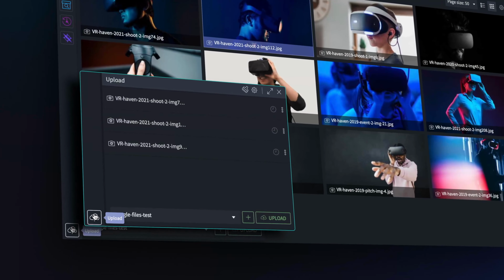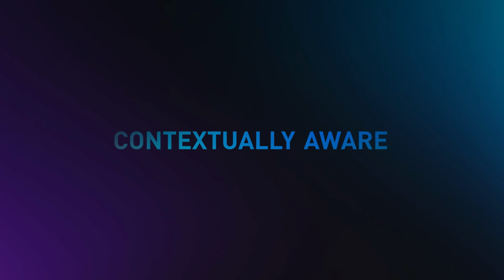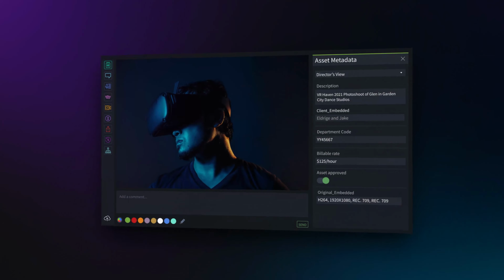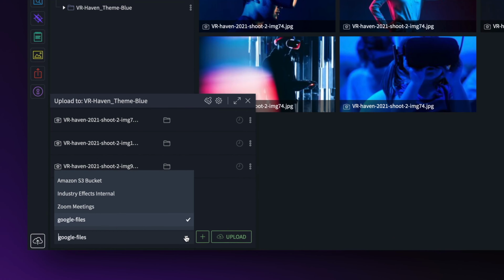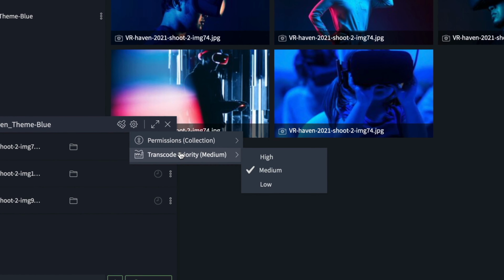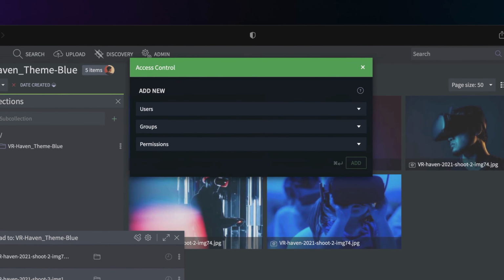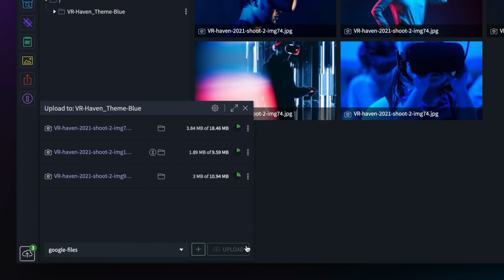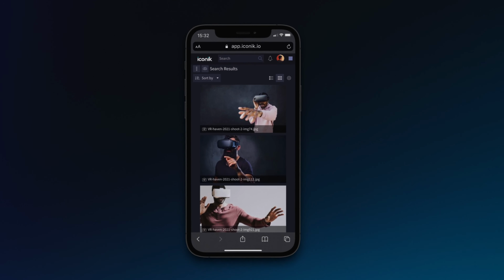How to use the iconik Uploader Widget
The iconik uploader provides you with the capability to control your media more efficiently. With the ability to add media, permissions, and metadata from anywhere in iconik with contextually aware uploads, you’ll find that managing media in iconik is even more intuitive.

Iconik is a cloud-native media asset management solution built for the hybrid cloud. Teams can store, organize, tag, share, and collaborate on media from anywhere.